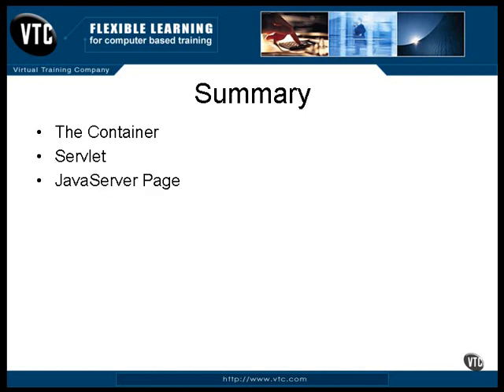11jspLesson1 Summary of the Course